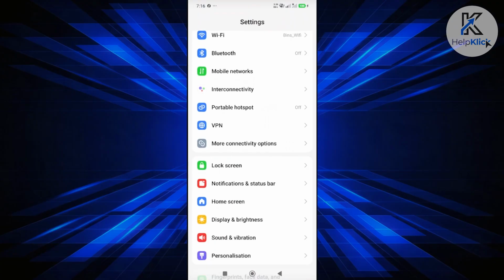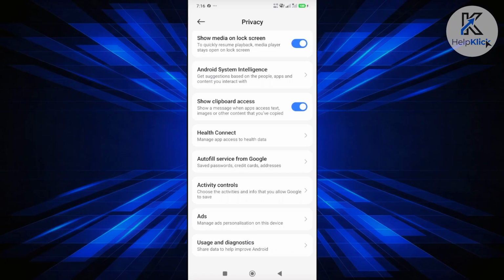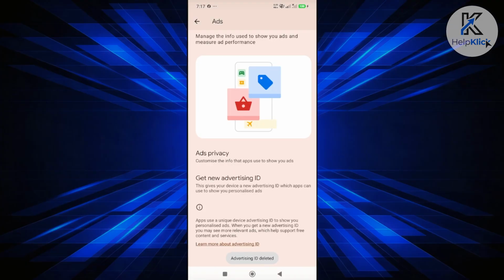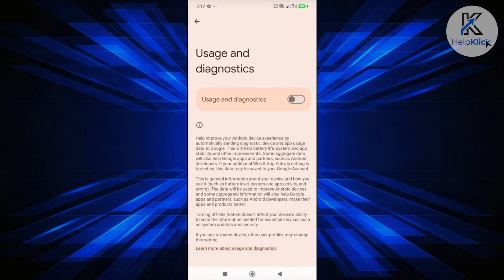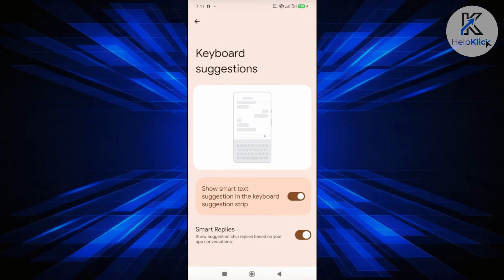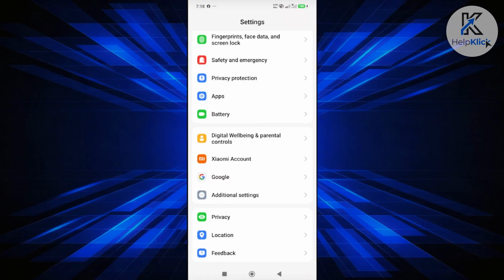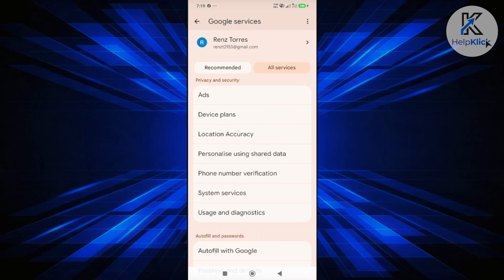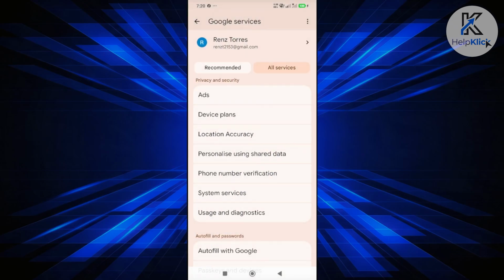Your Android Phone Tracking You & Listening. TURN THIS OFF! (2026)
In this video, I show you how to disable Android privacy settings that allow your phone to spy on you in 2026.
This quick step-by-step tutorial covers how to stop Android from recording conversations, disable location tracking on Samsung phone, turn off Google microphone permissions. Want to know which apps are secretly accessing your camera?